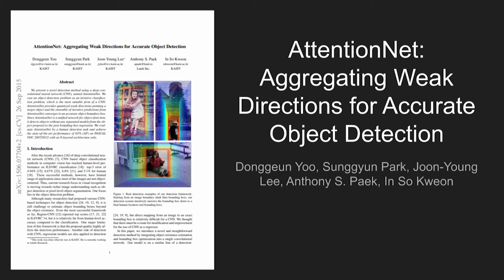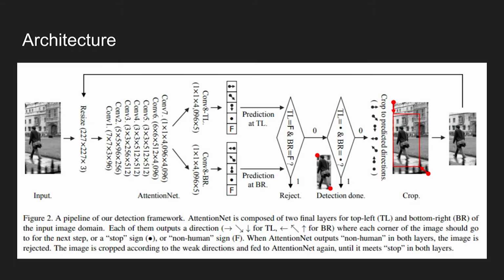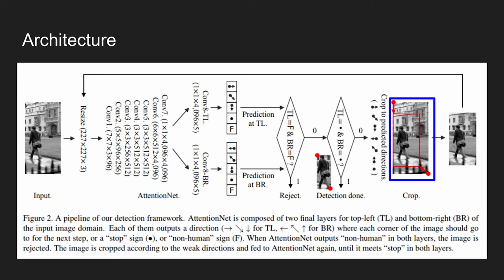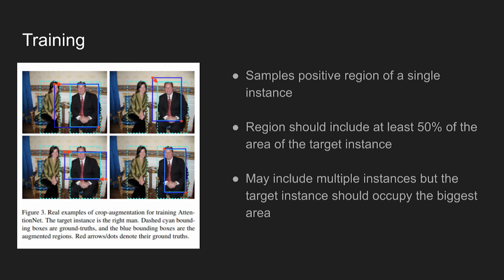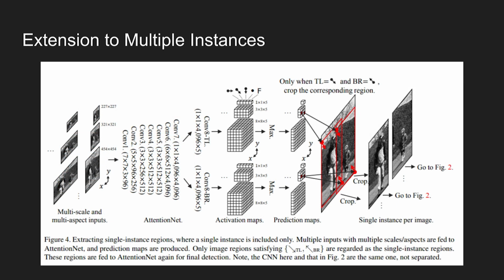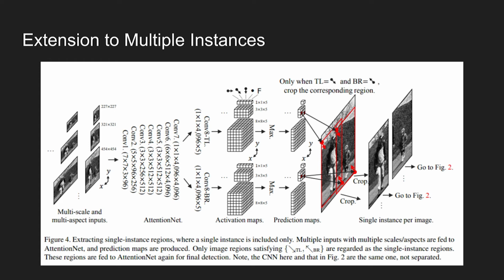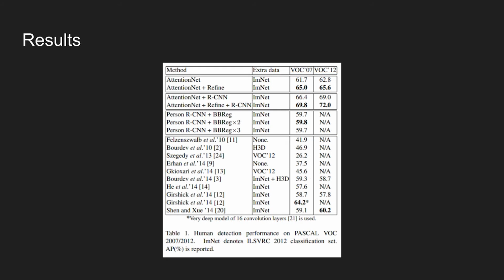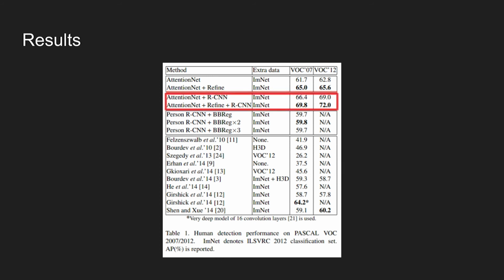AttentionNet: Aggregating Weak Directions for Accurate Object Detection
Abstract
We present a novel detection method using a deep convolutional neural network (CNN), named AttentionNet. We cast an object detection problem as an iterative classification problem, which is the most suitable form of a CNN. AttentionNet provides quantized weak directions pointing a target object and the ensemble of iterative predictions from AttentionNet converges to an accurate object boundary box. Since AttentionNet is a unified network for object detection, it detects objects without any separated models from the object proposal to the post bounding-box regression. We evaluate AttentionNet by a human detection task and achieve the state-of-the-art performance of 65% (AP) on PASCAL VOC 2007/2012 with an 8-layered architecture only.